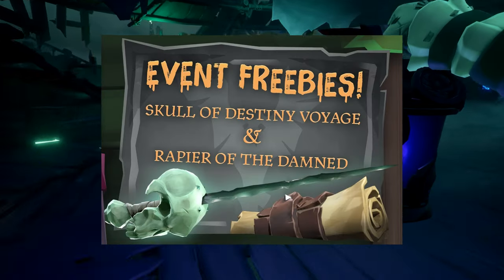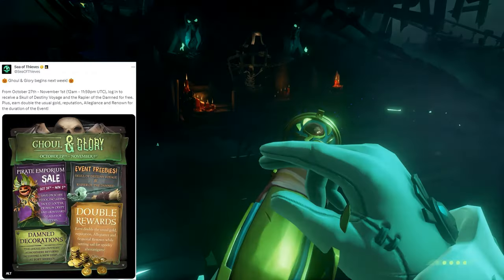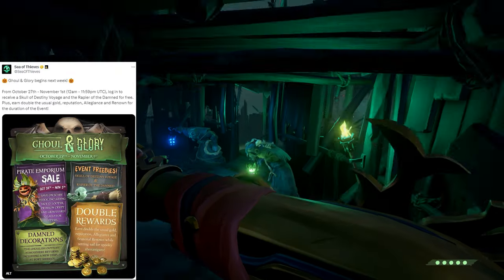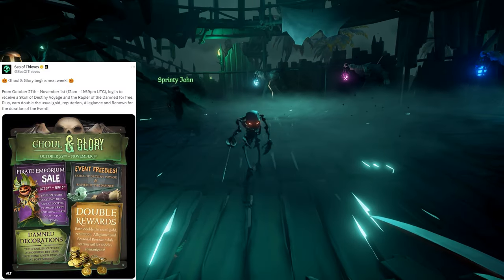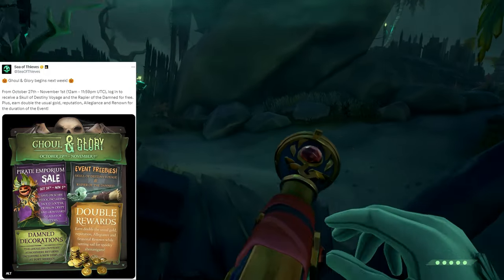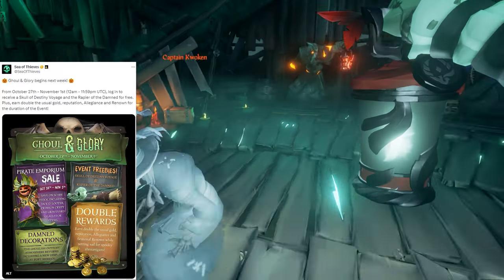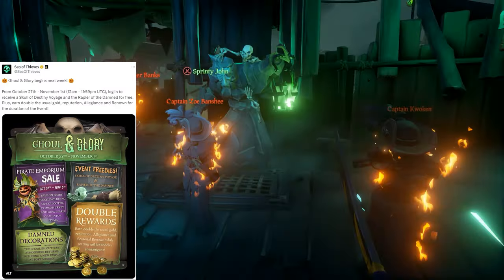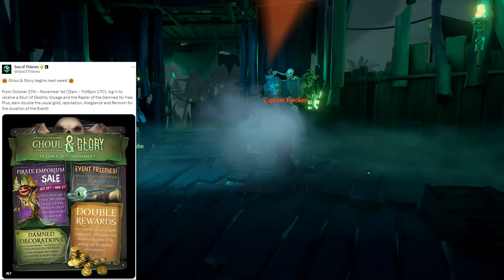How to get the Rapier of the Damned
In this video I'll go over everything you need to know about this years Ghoul & Glory Event!

Chapters
0:00 - Intro
0:08 - This year's Ghoul & Glory Event!
1:15 - Outro